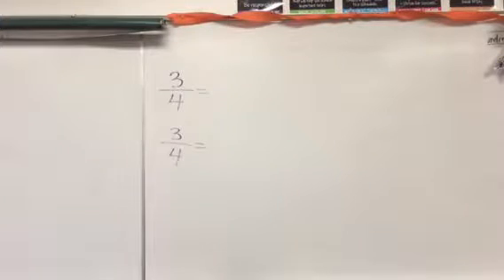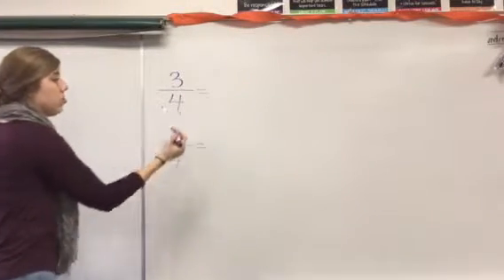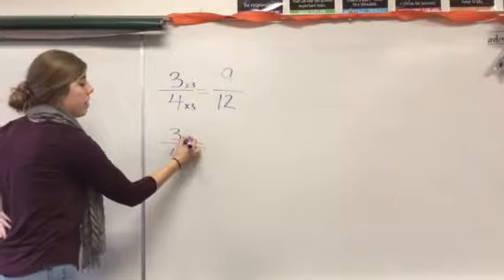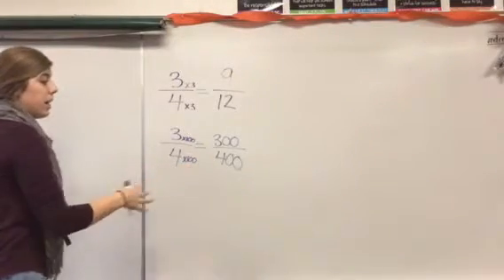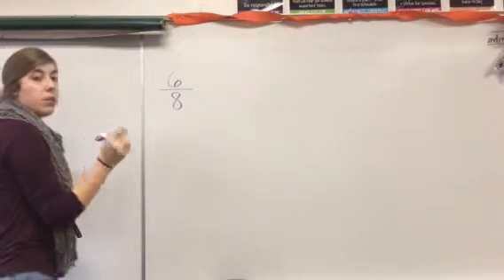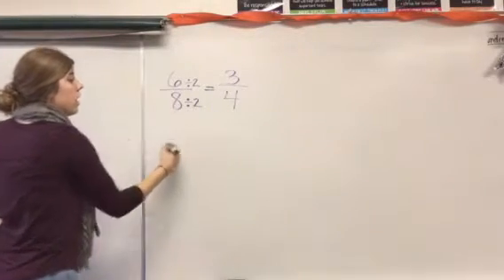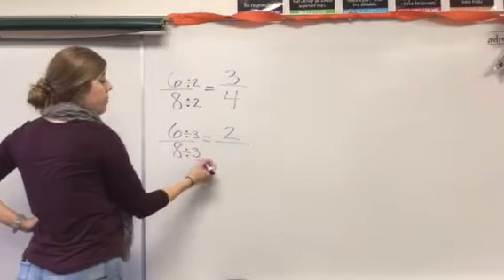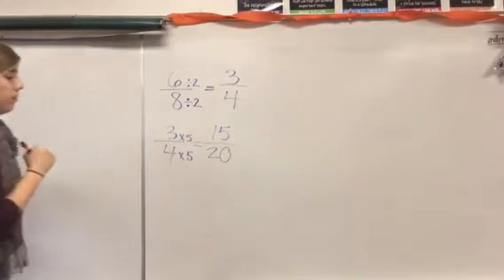Create an Equivalent Fraction